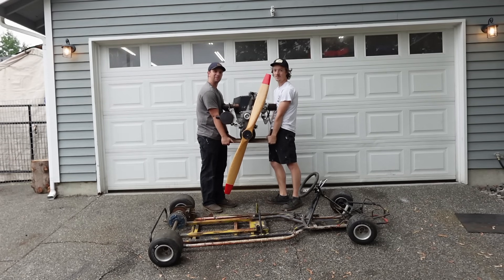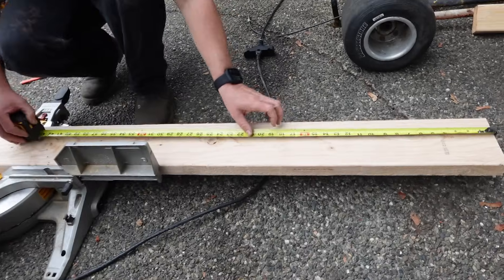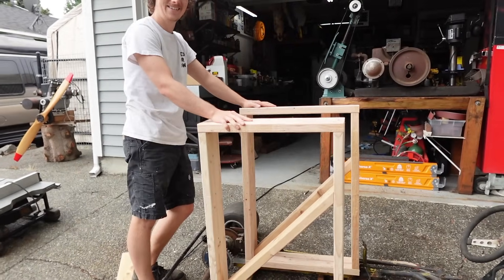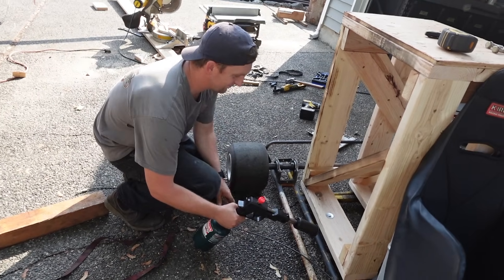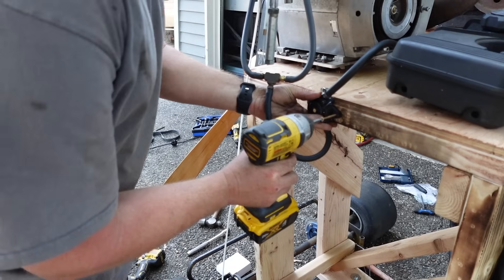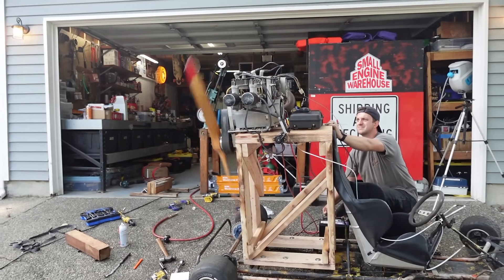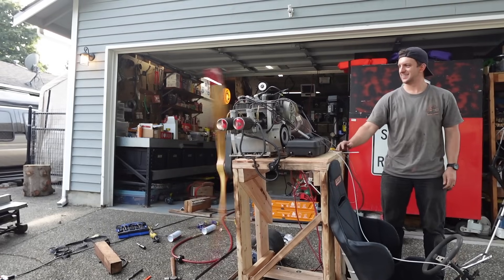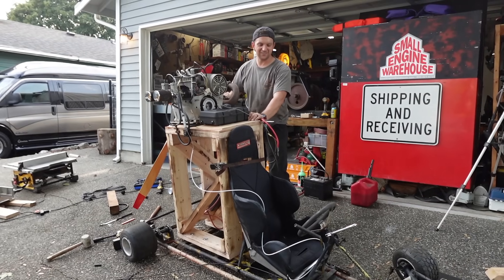We Put an Airplane Engine on a Go Kart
In this video we make the first ever propelled go kart. We used a 600cc Hirth engine to power this build.